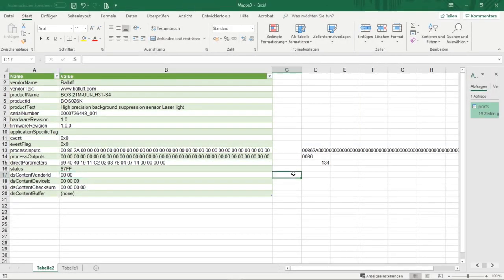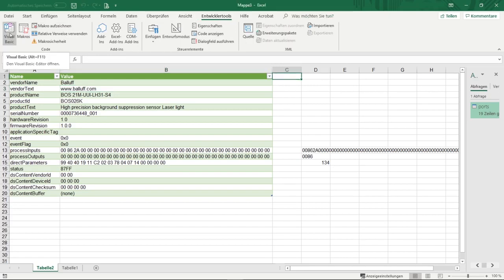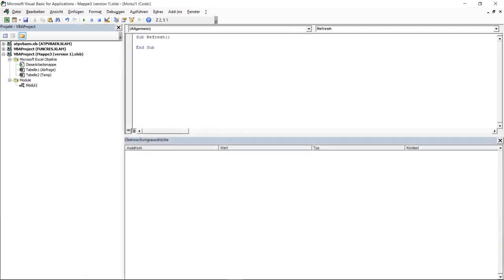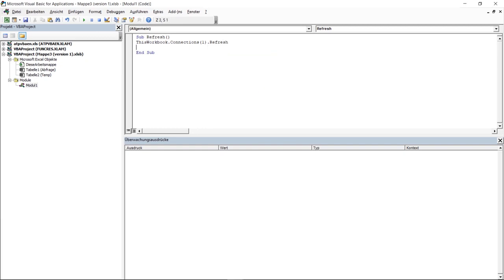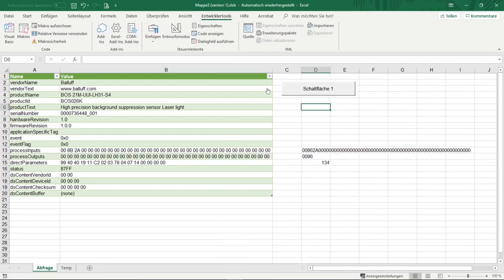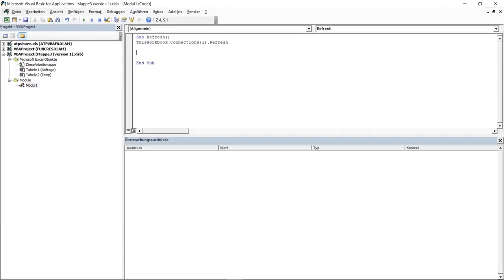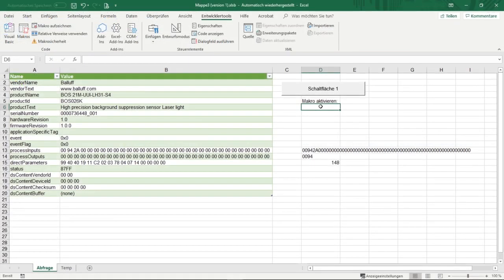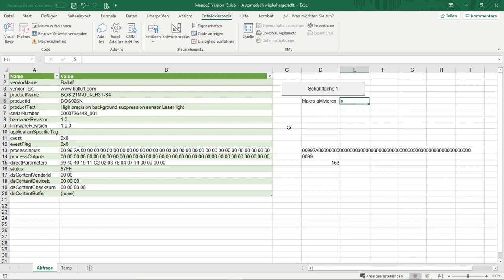Sensor to Excel (2/2) - Automating sensor data queries with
Learn how to query and integrate sensor data with excel in two videos. In the first video you learned how to query sensor data with excel in 5 minutes. In this video we explain you how to automate these queries with VBA.